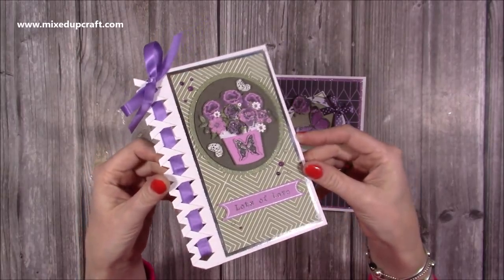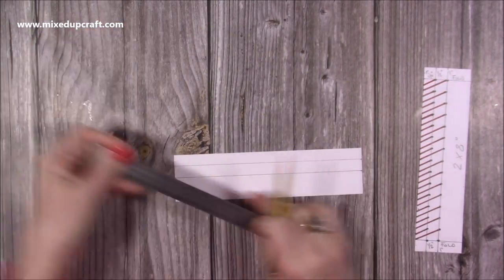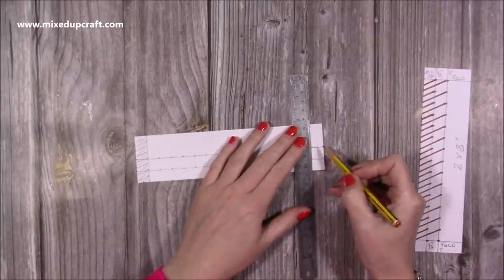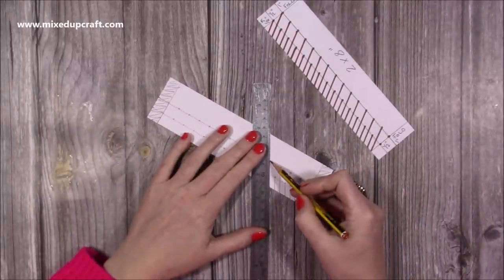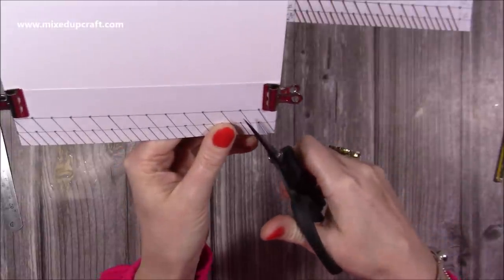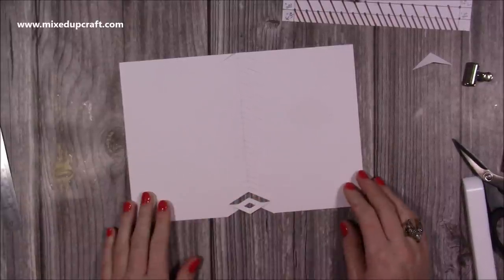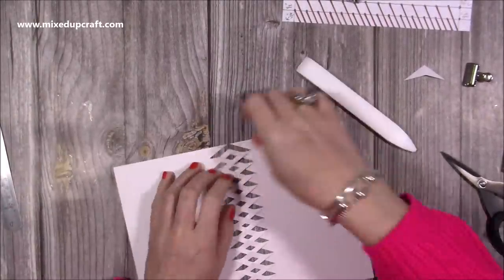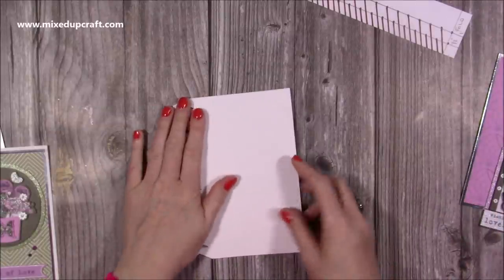Stunning Lattice/Braided Fold Cards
My Pink & Purple Scoreboard by Hunkydory.

Sam